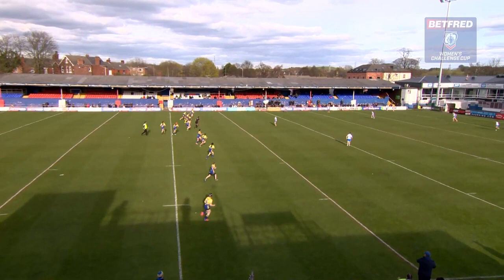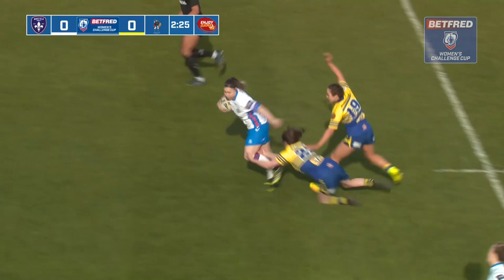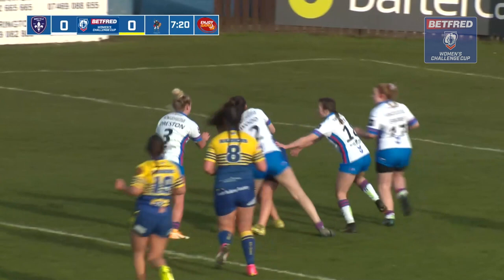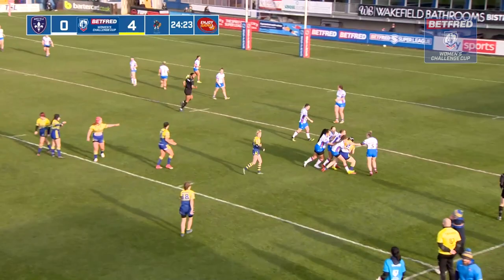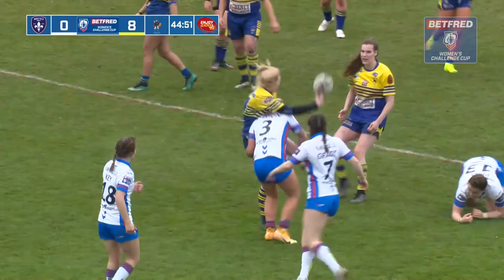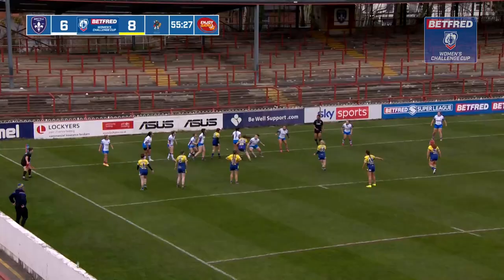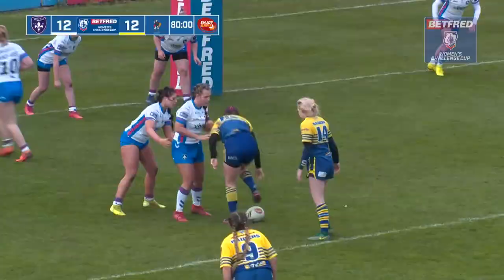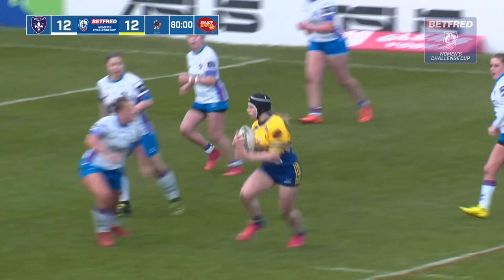Highlights | Wakefield Trinity v Oulton Raidettes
Watch all the highlights as Wakefield Trinity met Oulton Raidettes with the winner guaranteed a place in the Betfred Women's Challenge Cup Quarter Finals!

Tickets for the 2022 Betfred Challenge Cup Final on Saturday 28 May at Tottenham Hotspur Stadium are available